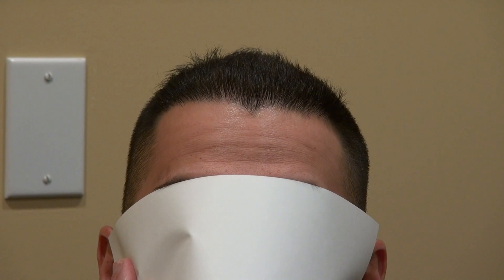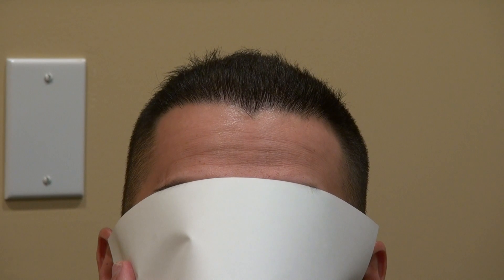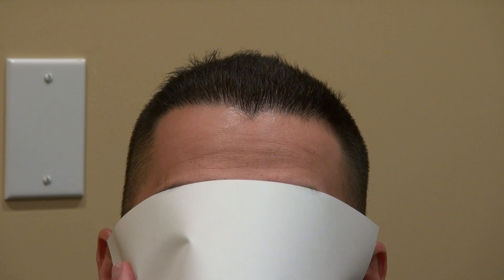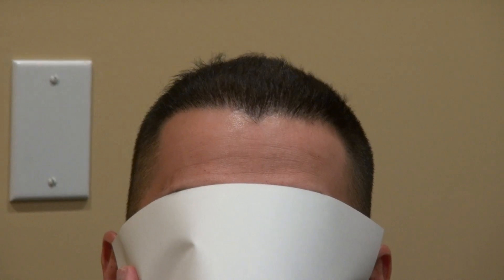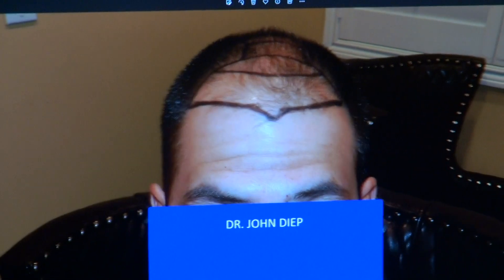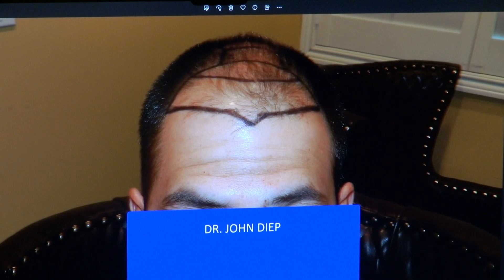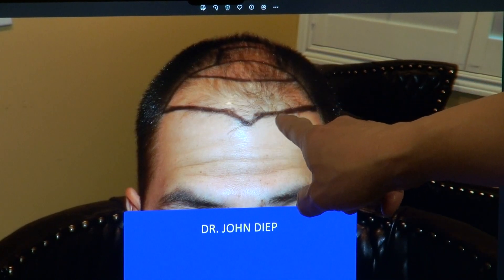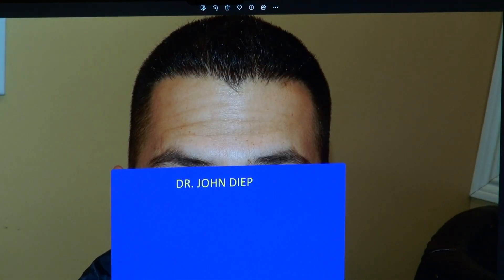Feeling Sad because You Have Hair Loss Going Bald? Hair Transplant Restoration Surgery Treatment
Hair transplant restoration surgery is the best hair loss bald treatment. Hairline lowering surgery can frame your face better to enhance your look. Our world renowned hair transplant surgeon, Dr. Diep, with over 20 years experience can restore your natural hairline and look.
MHTA clinic also provides hair restoration for men & women with frontal hair loss, bald mid scalp, balding or thinning vertex/crown, eyebrows transplant, FUE corrective hair surgery to fix PLUGS, fill in scar from face lift, past strip hair transplant and burn.